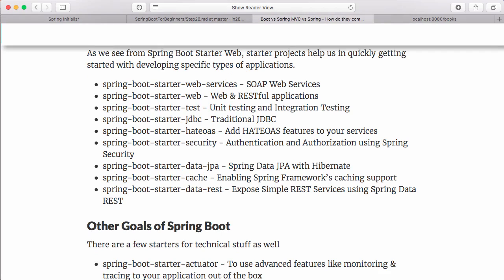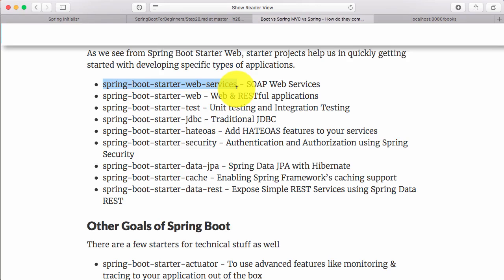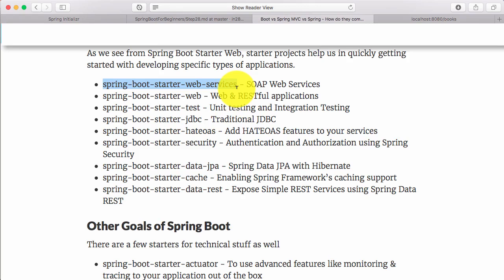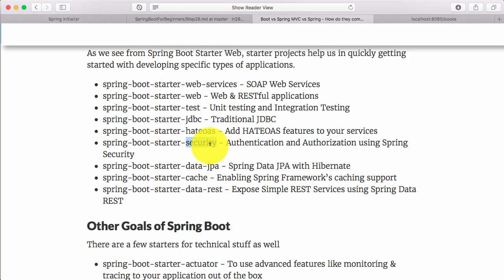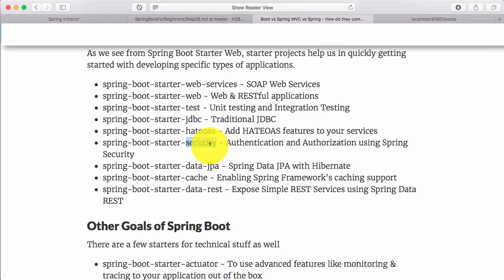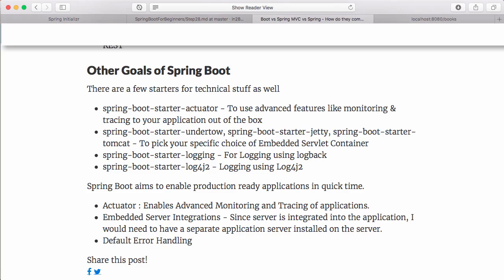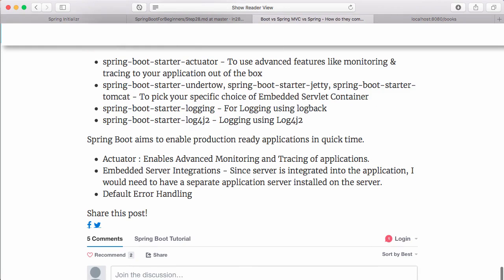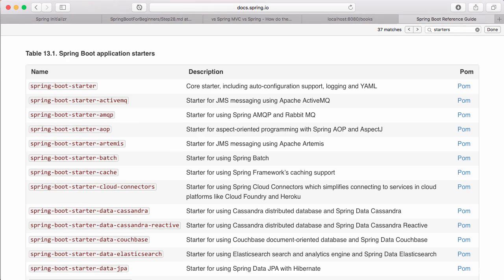9 Step 8 Overview of different Spring Boot Starter Projects